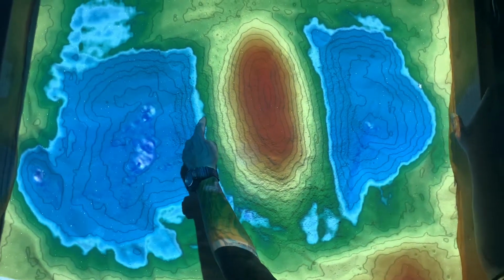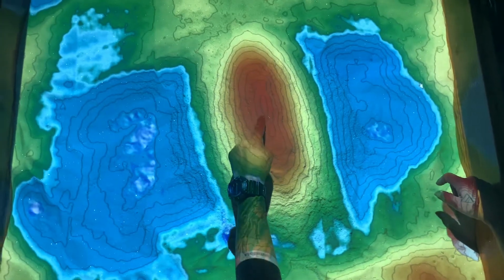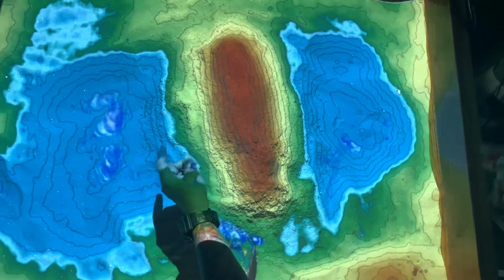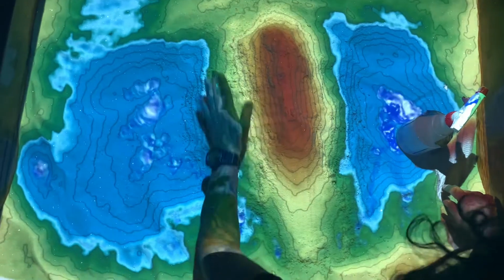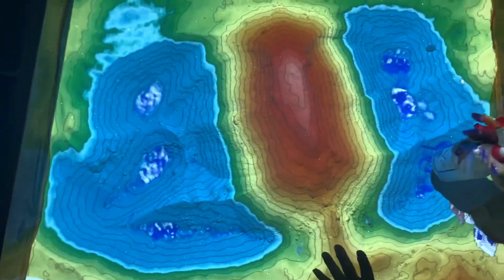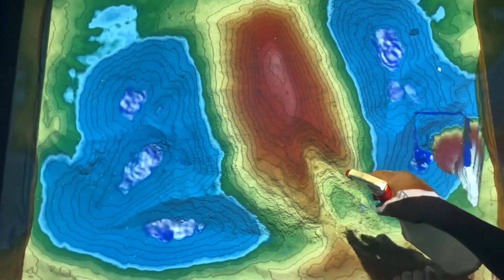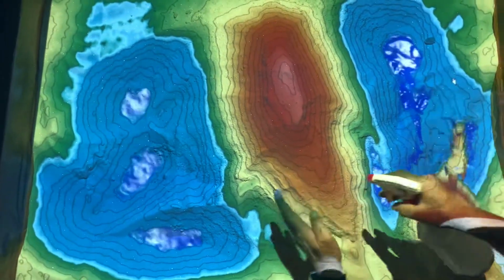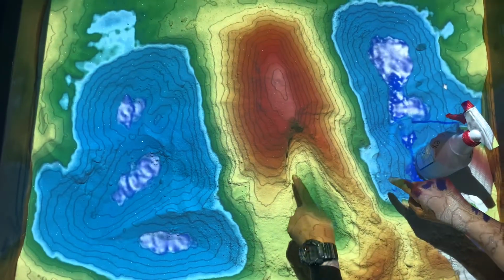AR Sandbox demo